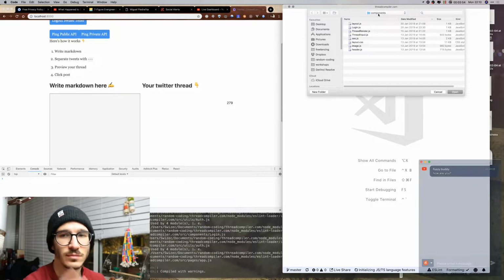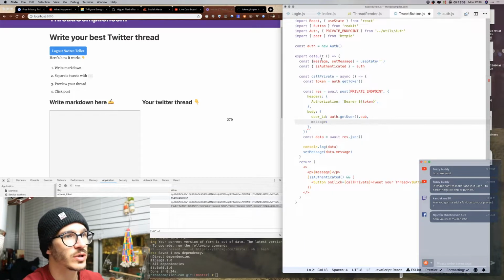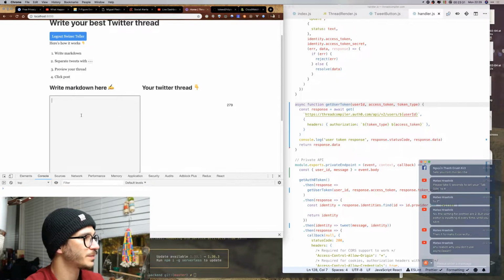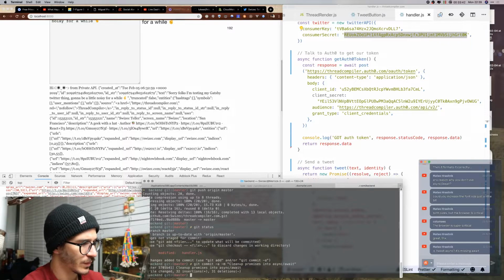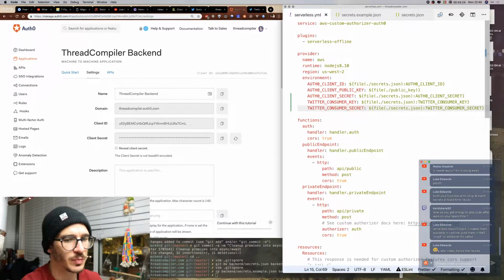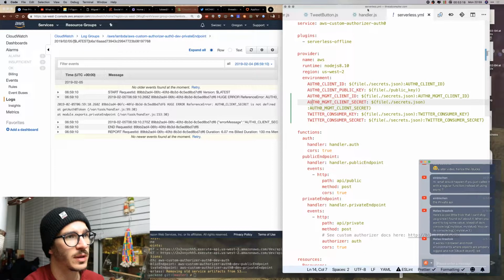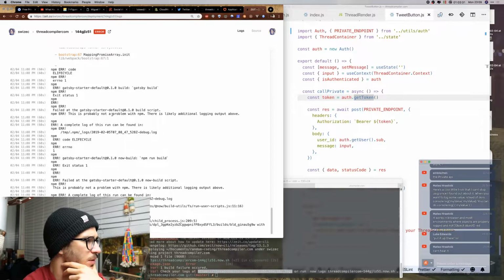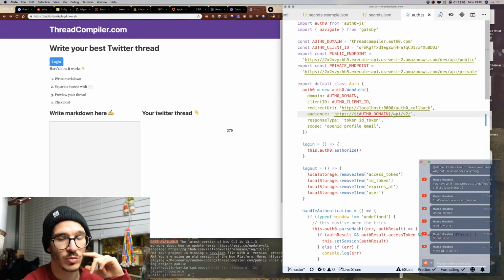Live: Serverlessly tweeting form Gatsby, part 3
Now that we can tweet from Gatsby, can we make it useful too?